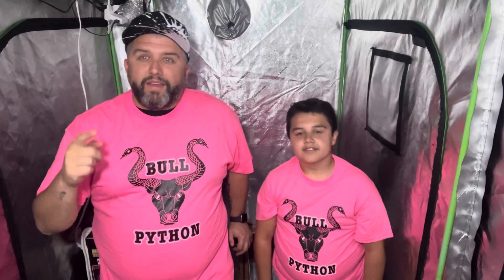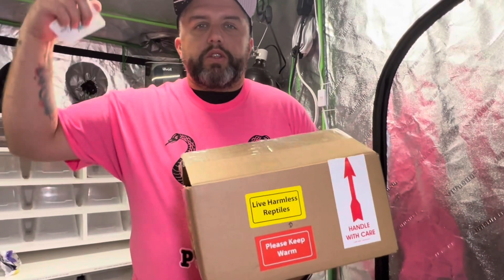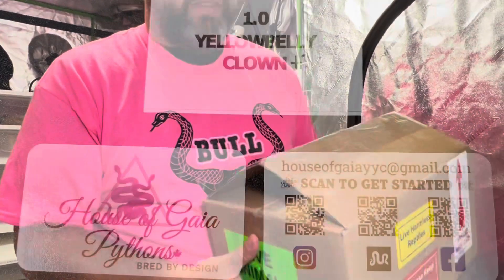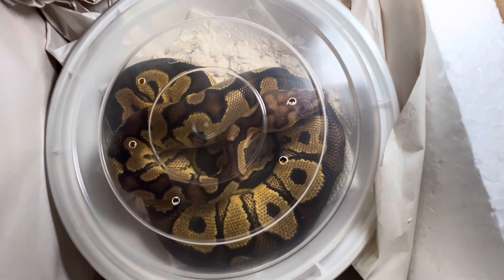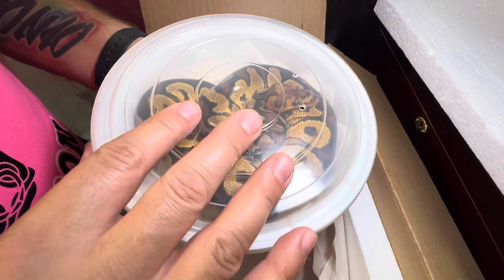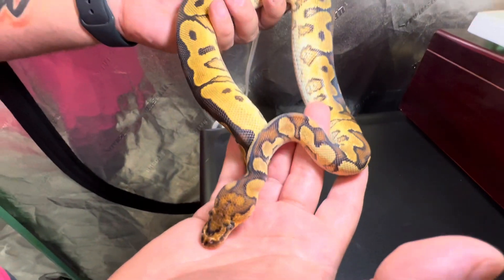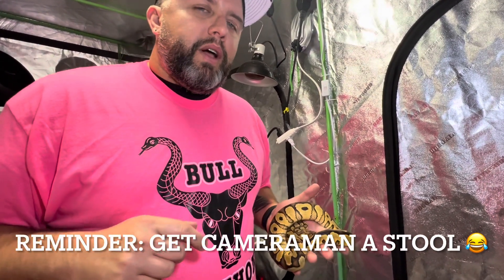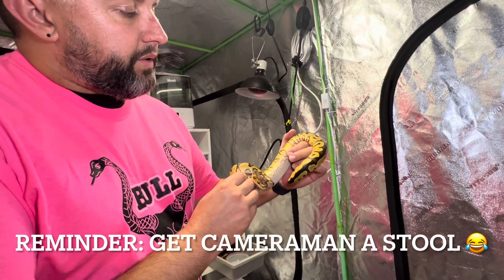Ball Python unboxing video! Yellow belly Clown pos het Monsoon???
Big shout out to @houseofgaiapythons for the hook up on this boy! Be sure to give his channel a follow! Yellow belly Clown Pos Het Monsoon??? We will have to prove him out! The future is bright!!!